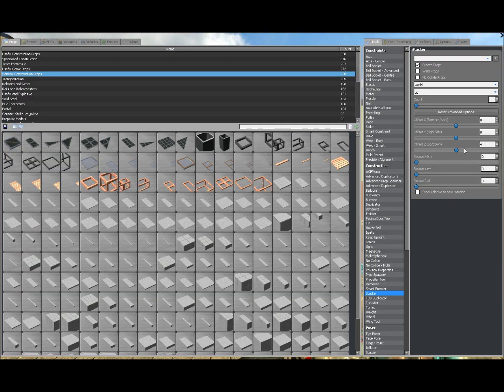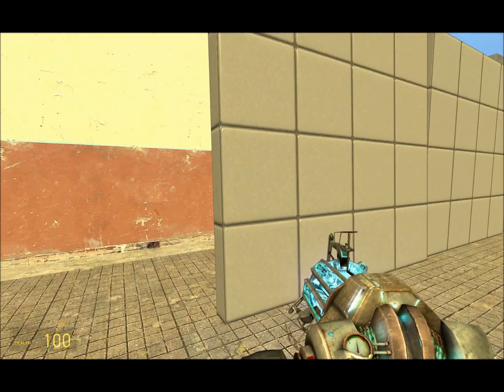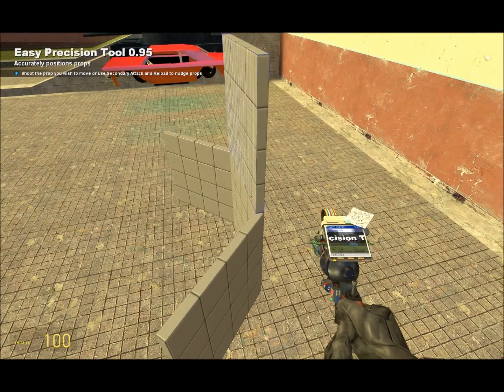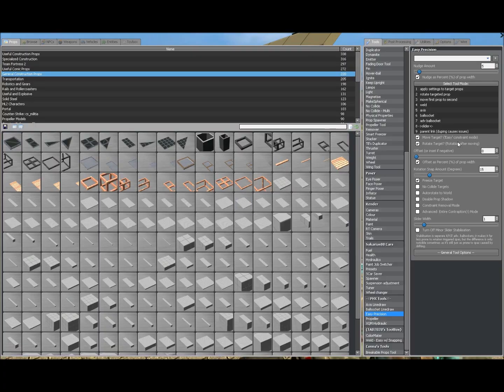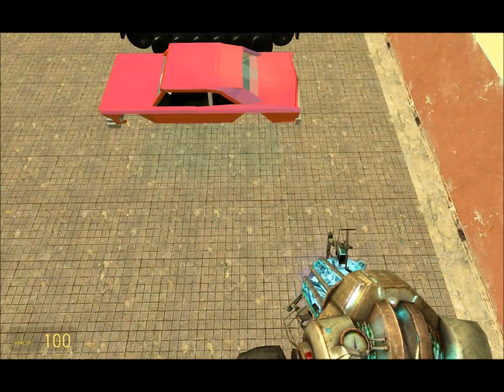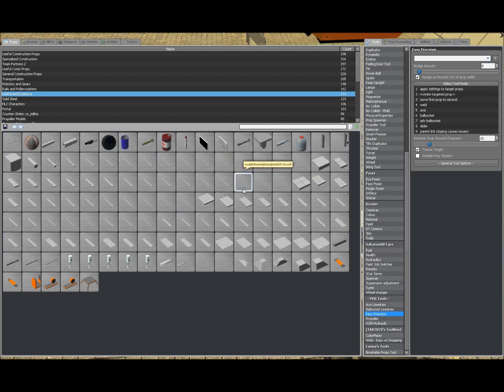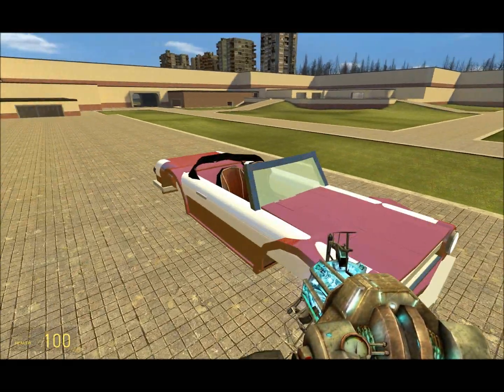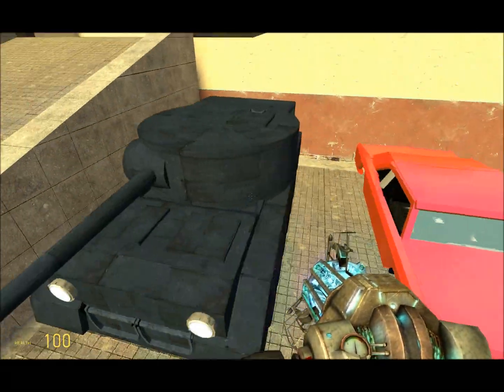[GMOD] Easy Precision and Car Design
Sorry for the crap volume, I'll work on that. Ok, if you've been playing for years, dont watch this. This is for the new ones who know nothing but would like to start. Now I know I'm not the BEST, but I know I ain't bad.  So hear. Leave a question or comment.